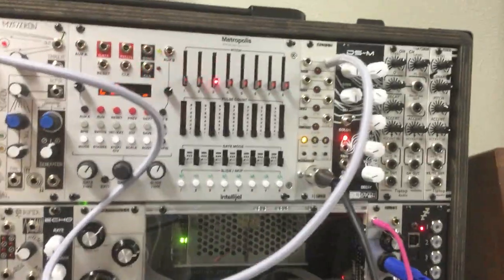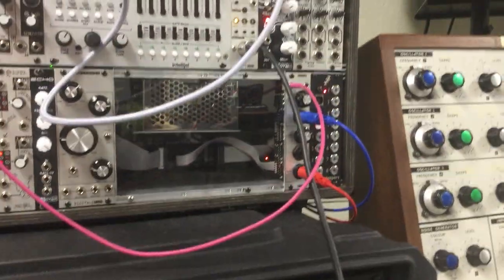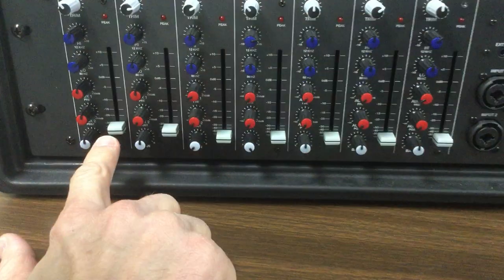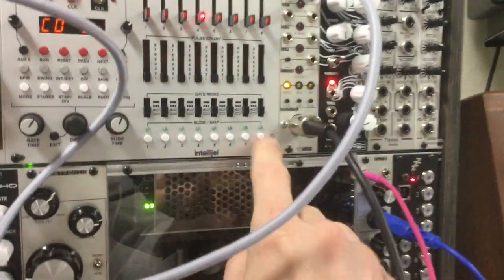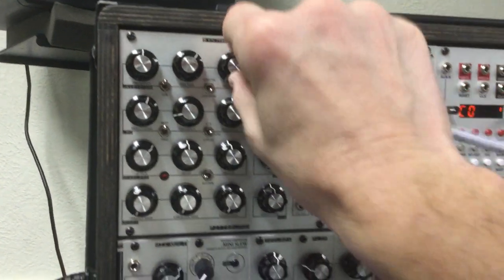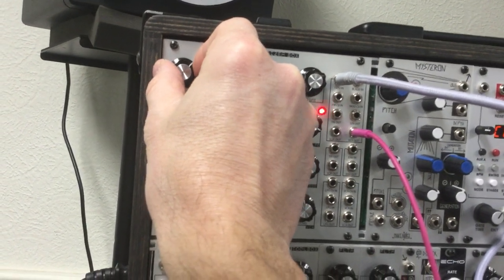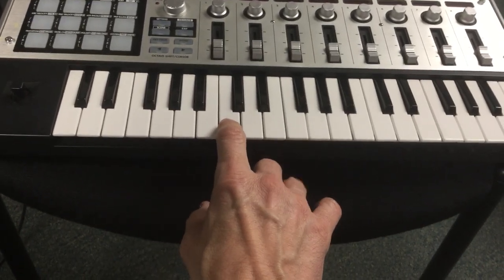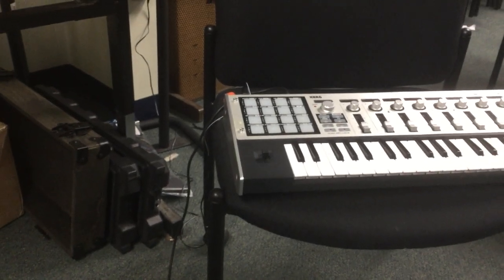Eurorack MIDI3 fix - DIGA 366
After struggling with the Pittsburgh MIDI3 during class, I did a bit of research about a fix. Turns out a factory reset was able to wake it up. This video shows how to perform the reset and the easiest configuration for playing our eurorack setup with a MIDI keyboard.